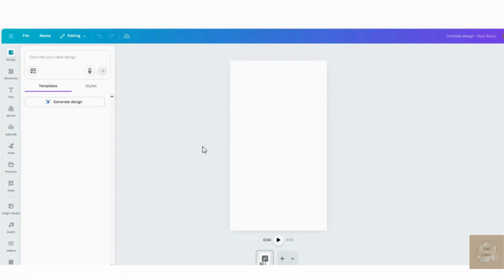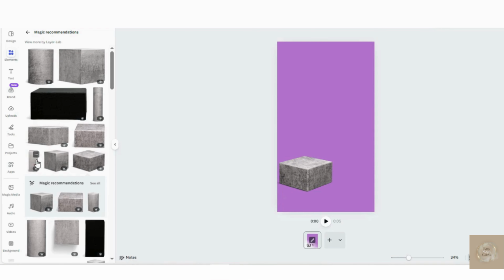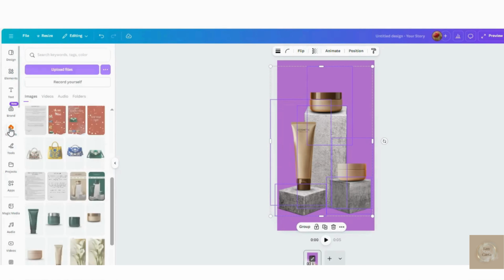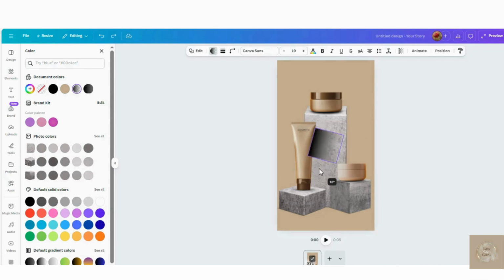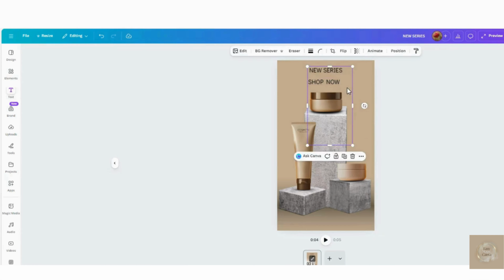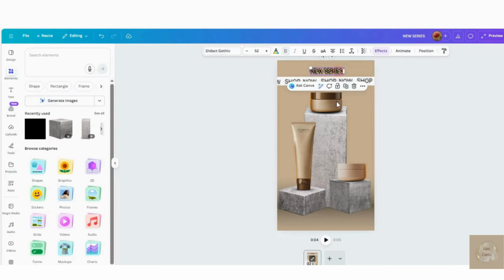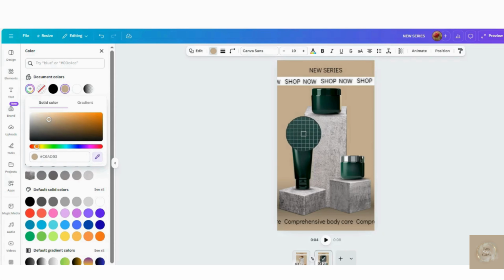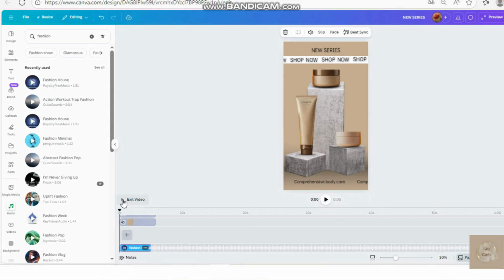Beauty Promo Video in Canva 💄 Skincare Ad Tutorial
Learn how to create a clean and modern beauty promo video in Canva.